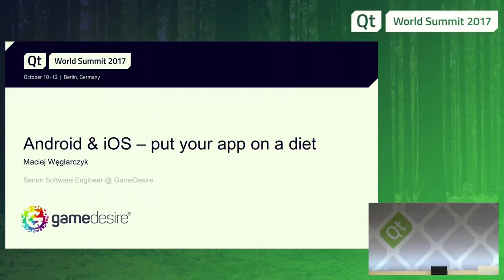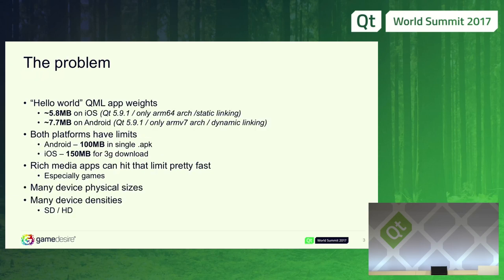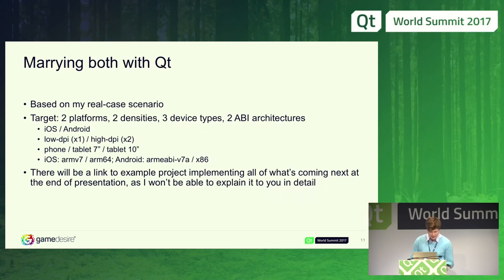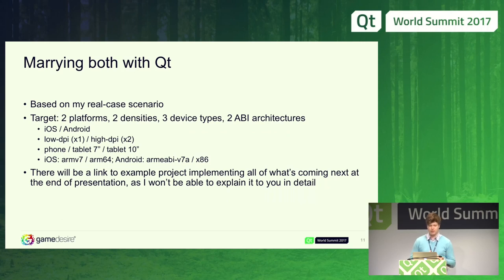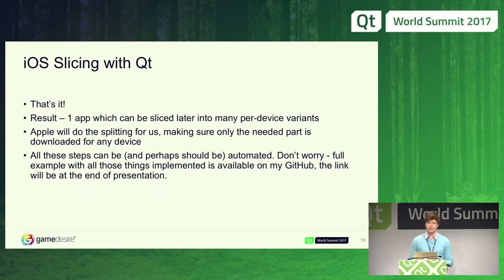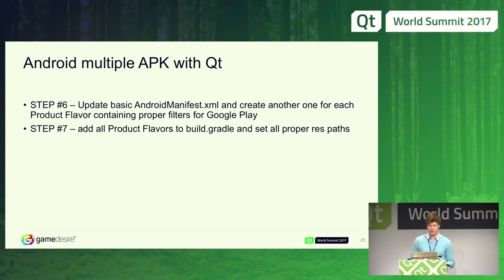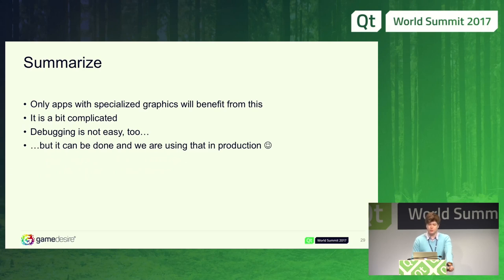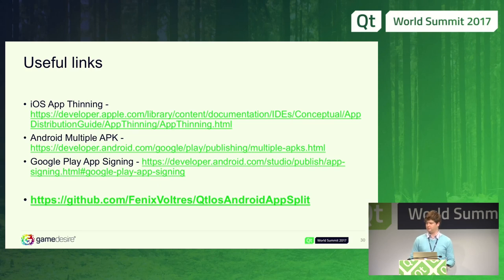QtWS17 - Android & iOS - put your app on a diet, Maciej Węglarczyk, GameDesire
Every megabyte counts. In this talk Maciej will present few ideas about making an Android / iOS app weight less, especially focusing on image resources. 100MB limit can be easy reached when app is full of rich graphics and other media, not to mention Qt itself on board. How to deal when such a scenario happens? Each platform has it’s own ways to deal with this problem (Android apk split, Apple App Slicing for example) and they can be achieved also using Qt, what will be shown on examples during talk.